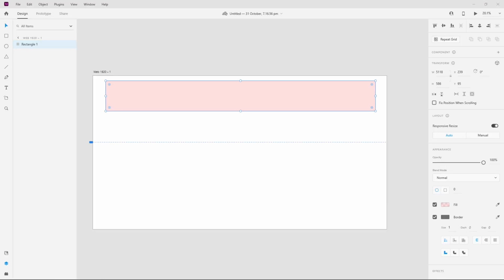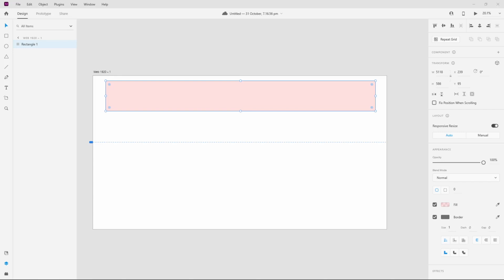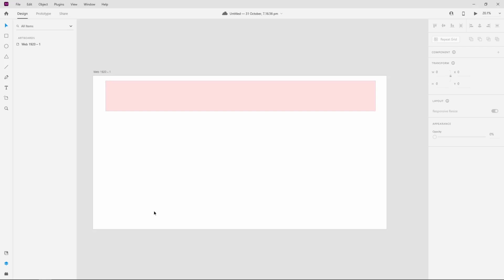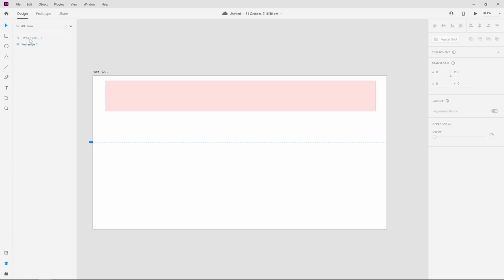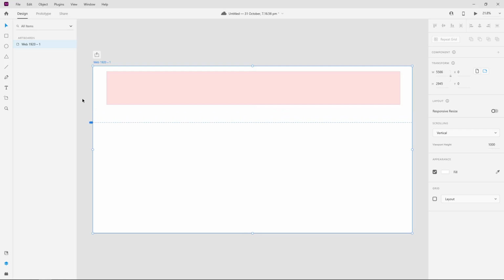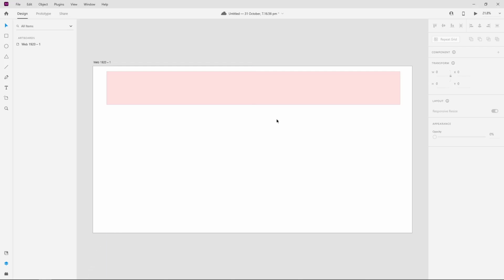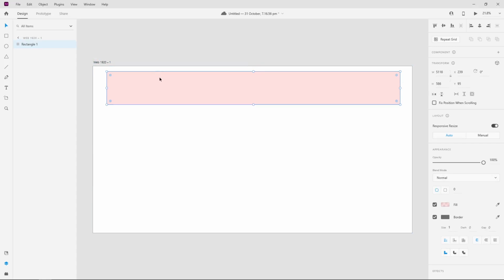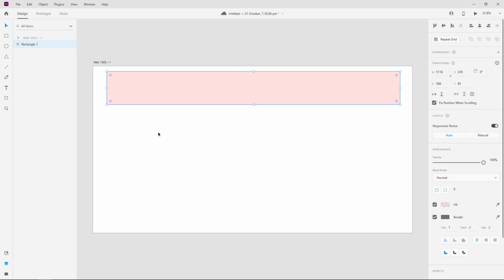How to Set Fixed Position Elements in Adobe XD [2026 Full Guide]